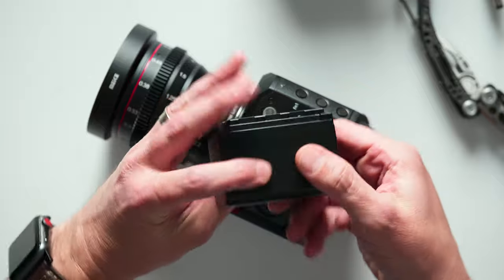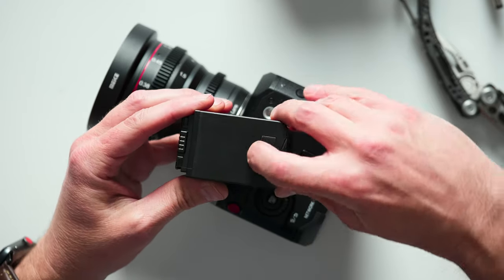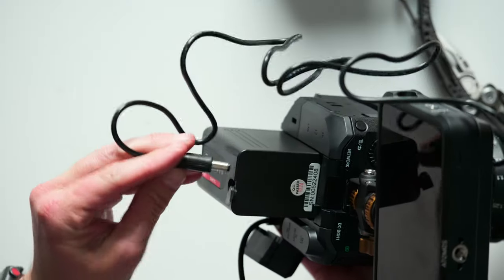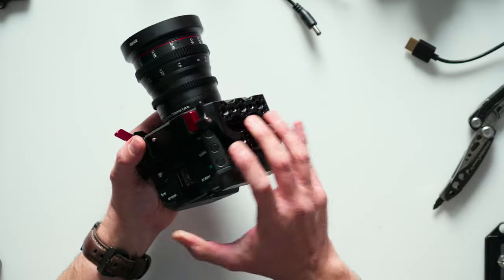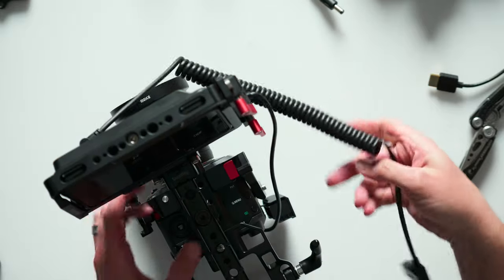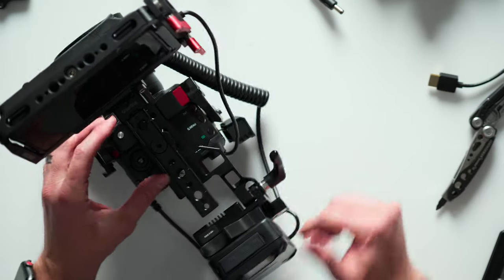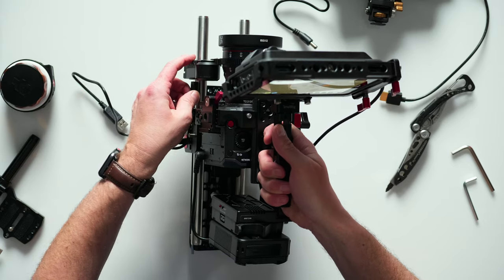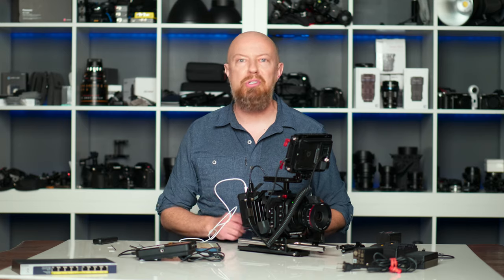BGH1 Battery Power & Rigging Solutions, featuring Wooden Camera Cage | LUMIX BGH1 Cinema Box Camera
The LUMIX BGH1 box camera is extremely versatile as both a studio and a field camera. If you're going to take it outside, then, of course, you're going to need to power it. Since you're likely to be using additional hardware like a monitor, a recorder, and/or even a follow-focus system, with multiple pieces to attach and power, some pretty cool power systems are available. This video explores many different options!

Be sure to check out the entire LUMIX BGH1 education series on the @PanasonicLumixVideo YouTube channel

👇🏼 GO HERE for links to all the batteries shown here 👇🏼

0:00 Introduction
0:36 Tethered Power Options
0:57 Official Panasonic VBR & VBD Battery; VBR59
1:20 Panasonic Charger AG-BRD50
1:34 SWIT S-8D58 (Power BGH1 & Monitor & Follow Focus)
2:46 Wooden Camera BGH1 Cage
3:14 Wooden Camera V-Mount Plate
3:47 FXLION NANO ONE Battery
4:27 Tilta Nanon Follow Focus and Wooden Camera Rods (complete rig)
5:21 Charging your smartphone from the camera!
5:39 Wrap-up, Additional Videos

- PhotoJoseph